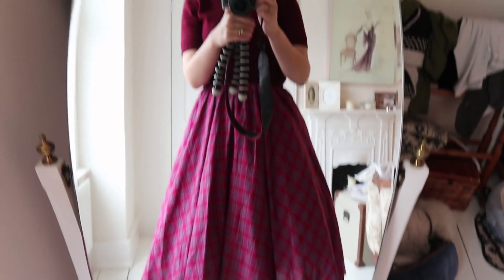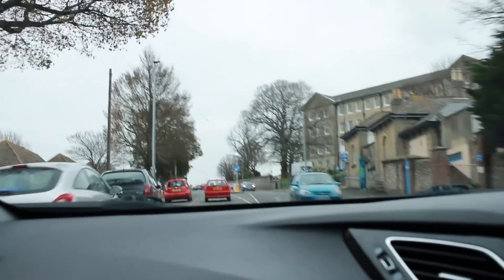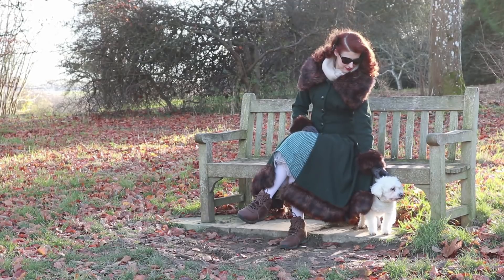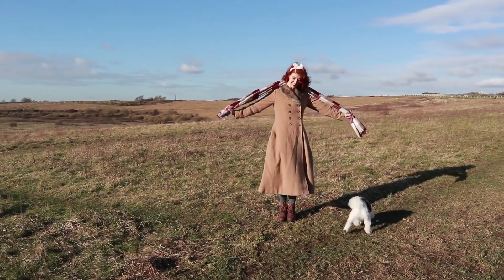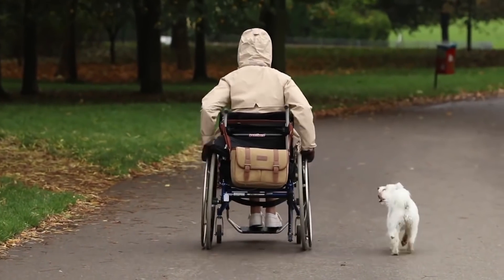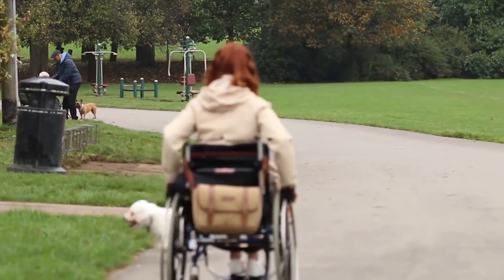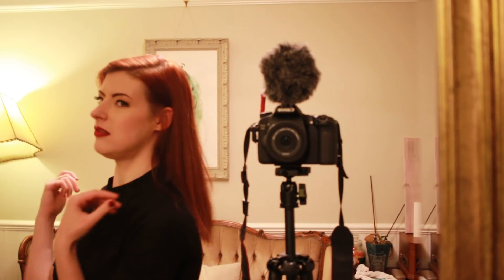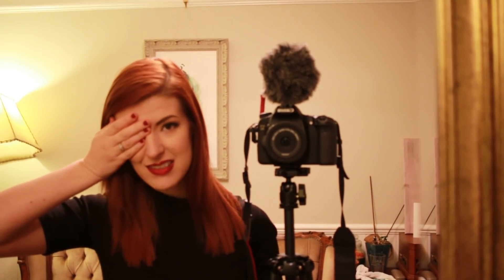How To Keep Warm In Style // Vlogmas Day 6 [CC]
Staying warm and stylish is hard so here are my top tips.

Vintage skirt
Shoes from Monsoon